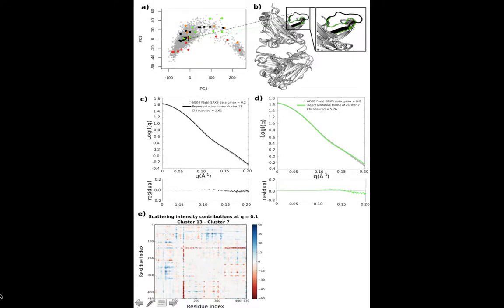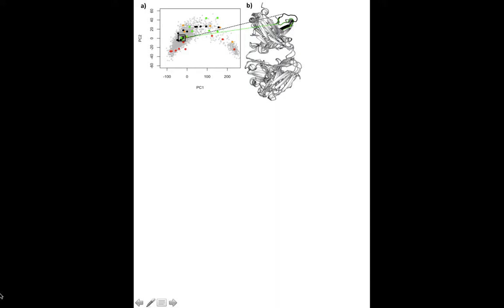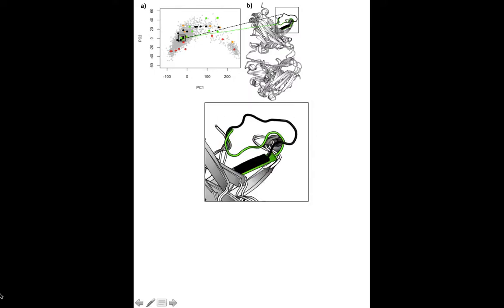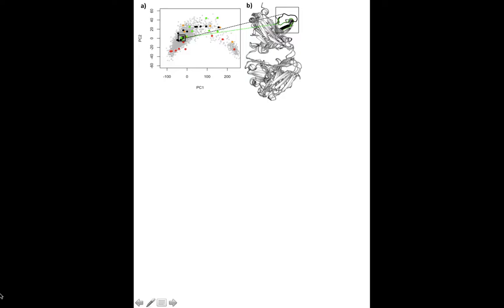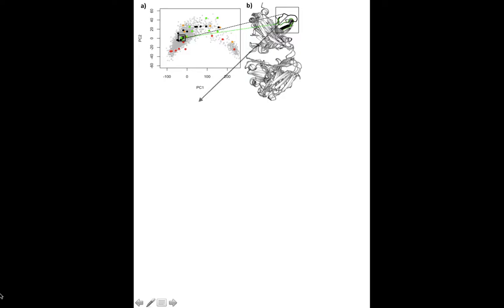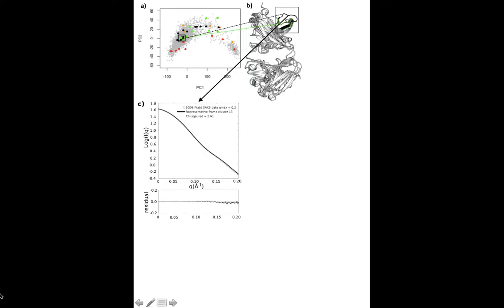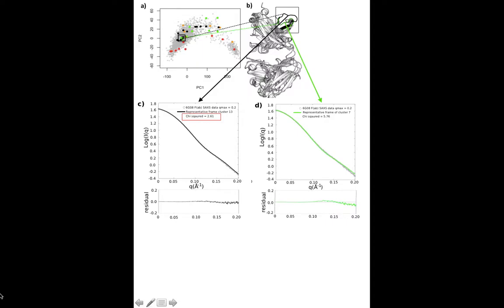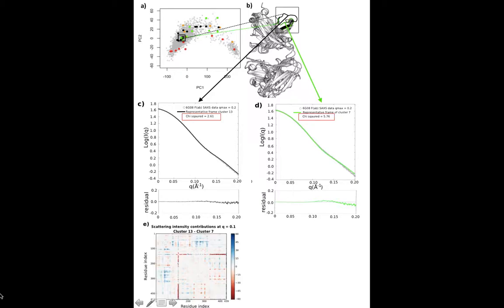Evaluating Anti-CD32b F(ab) Conformation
Evaluating Anti-CD32b F(ab) Conformation using Molecular Dynamics and Small-Angle X-Ray Scattering
Figure360 from the article by Sutton et al. in the July 17 issue of Biophysical Journal.